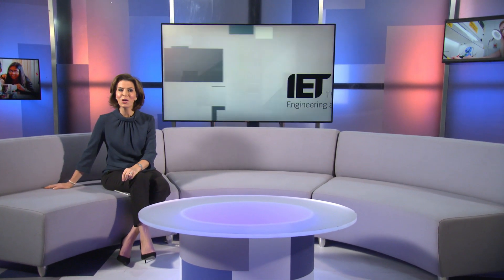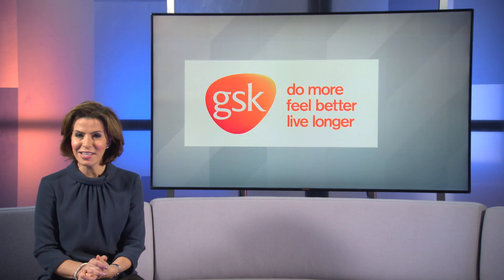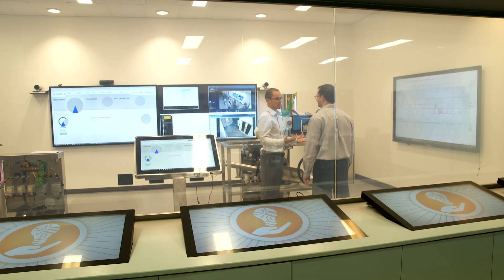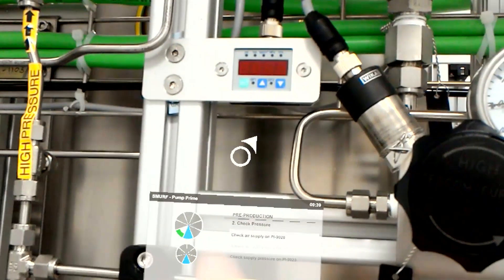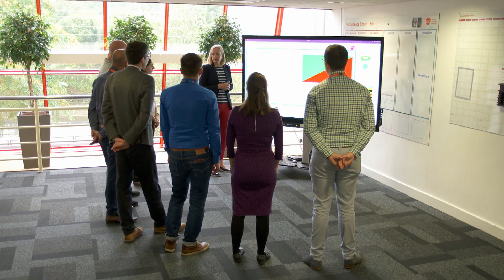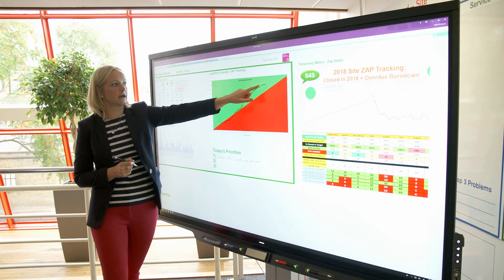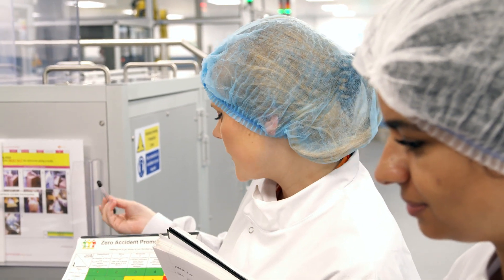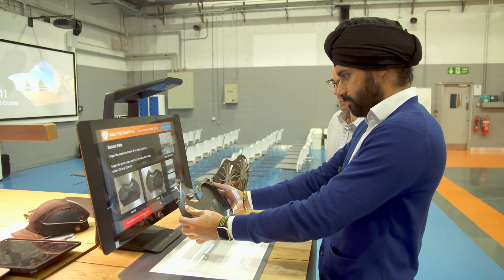GSK - engineering in the pharmaceutical sector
The pharmaceutical sector might not be the first place you’d think of for a career in engineering. However, GSK, one of the world’s leading pharmaceuticals and healthcare companies have a large team of engineers working across the development of products and manufacturing technologies, with the ultimate aim of improving the lives of their patients and customers.

In this video, Robin Ross went to find out more about their latest innovations. Part of the ‘Year of Engineering’ news-style programme by the IET and ITN Productions.